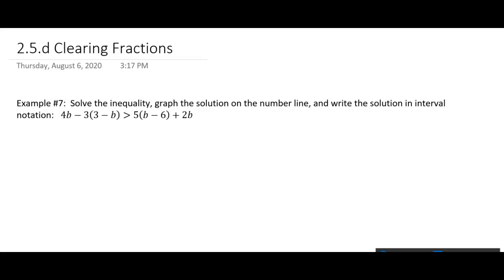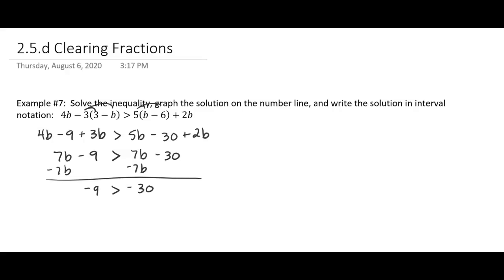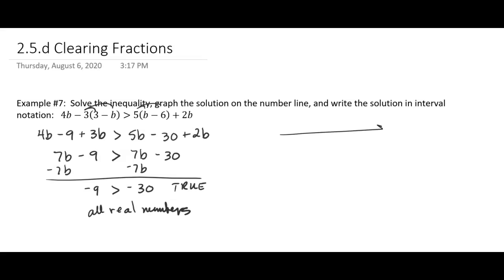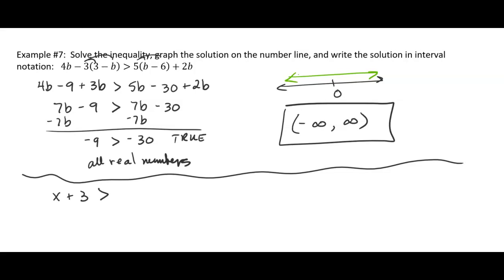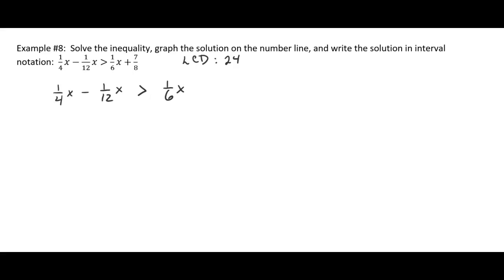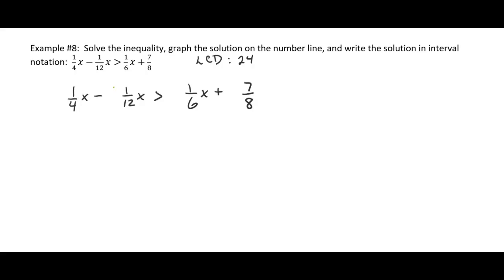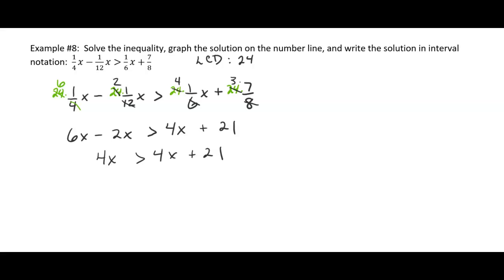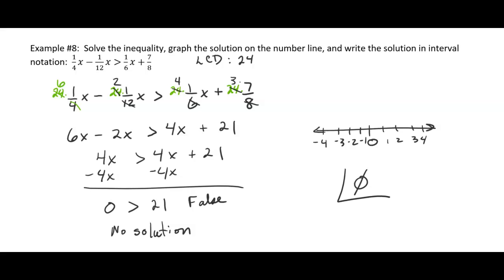2.5.d Clearing Fractions